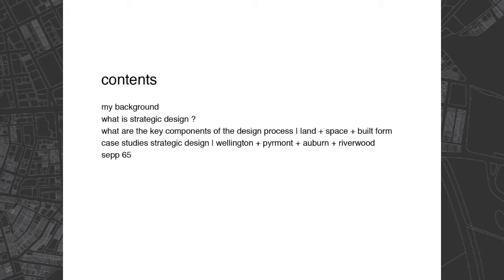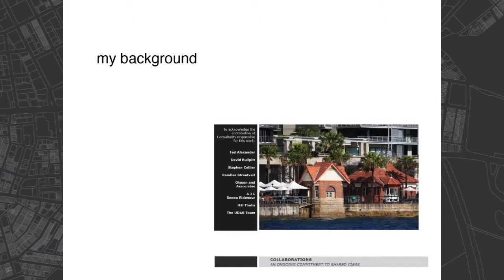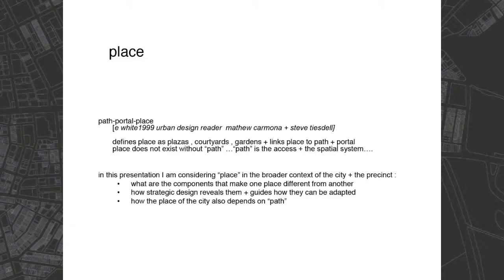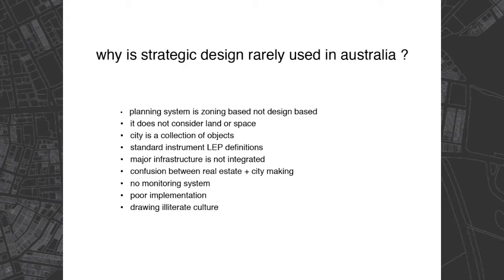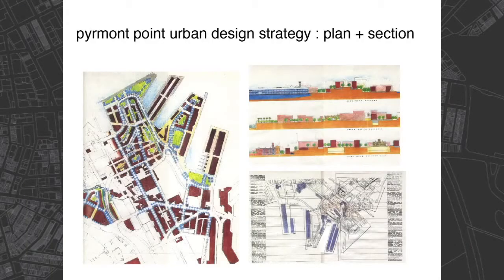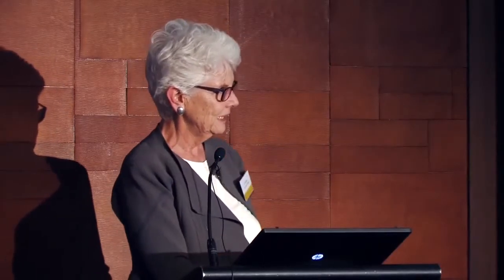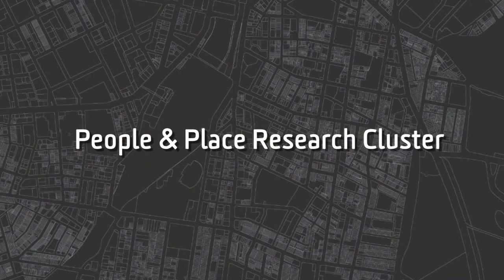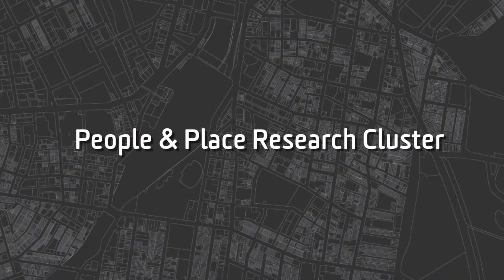Keynote 4 Jan McCredie 'Why Strategic Design makes Place Neglect at your peril' from 'Who is m